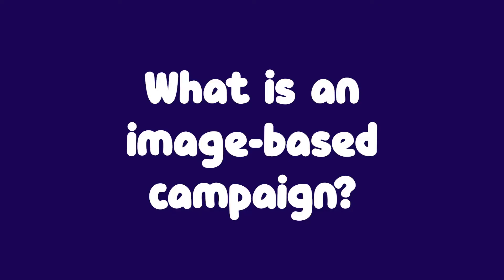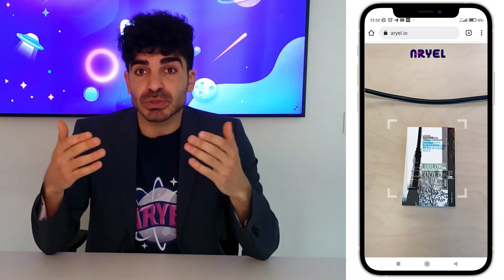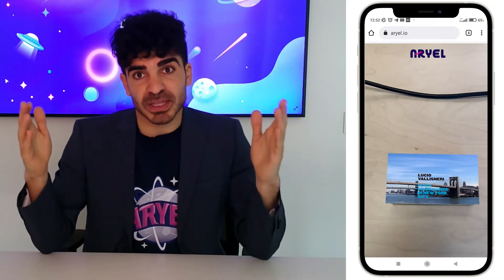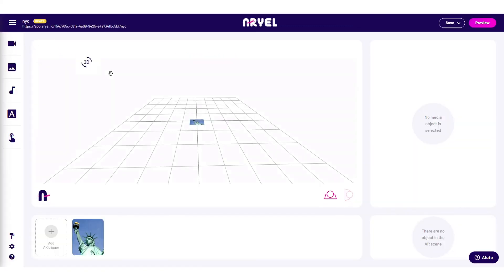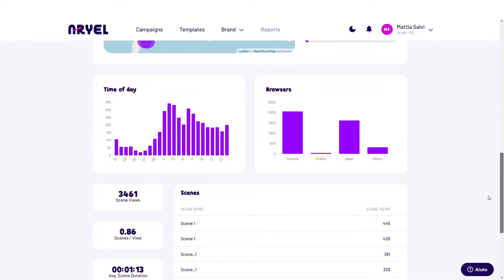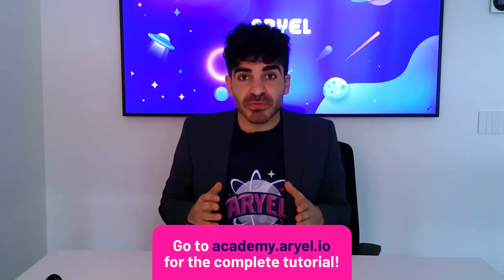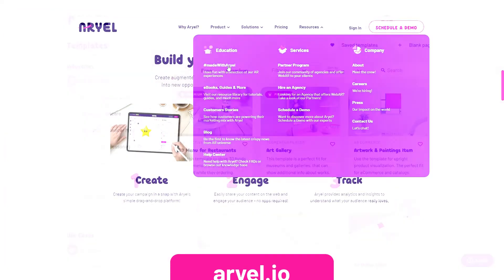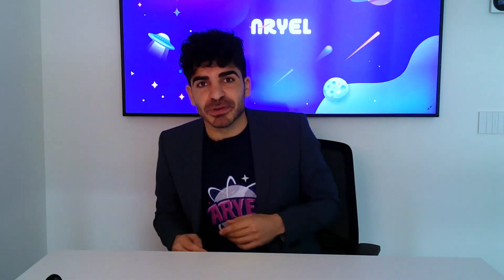What is WebAR Image-Tracking on Aryel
Get to know how to create Image-Tracking WebAR experiences on Aryel, the #1 AR marketing platform, with this step-by-step tutorial 🚀 Bring your content to the next level with augmented reality!